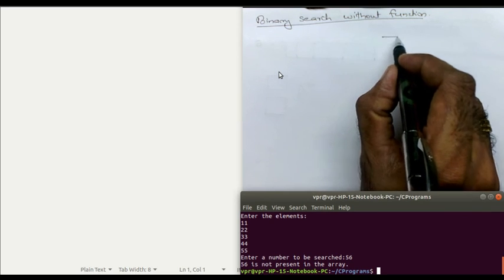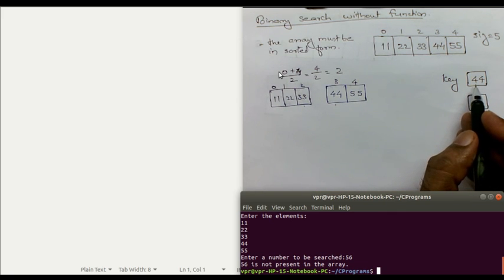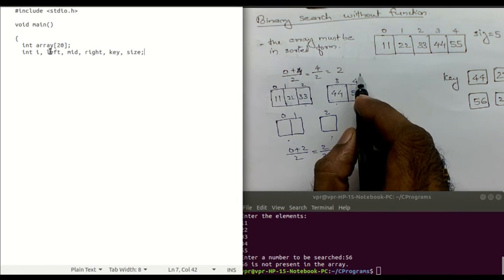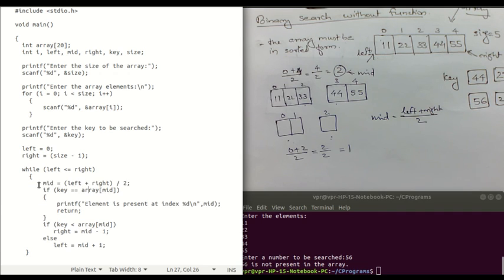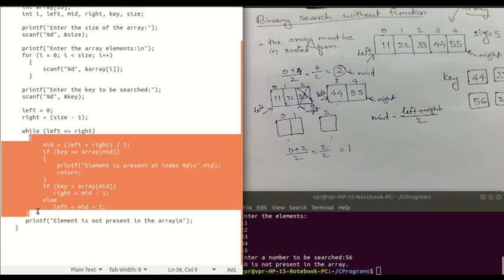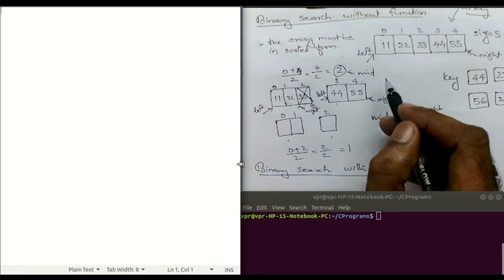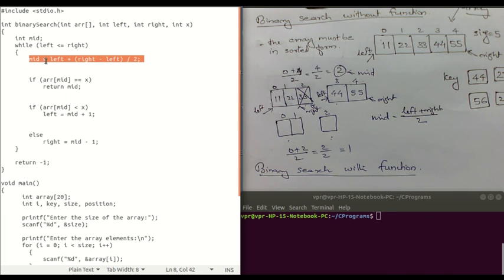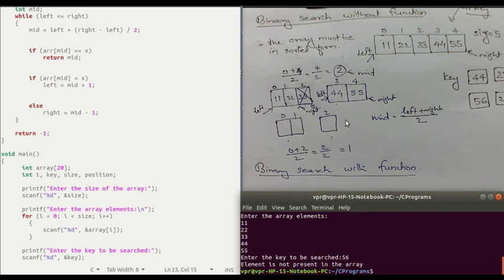Binary Search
Binary Search using Function in C